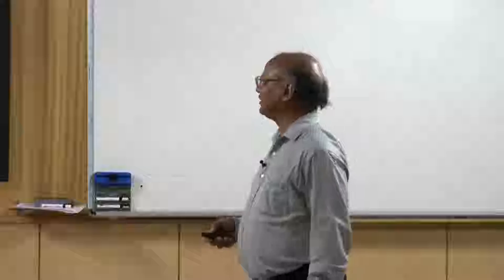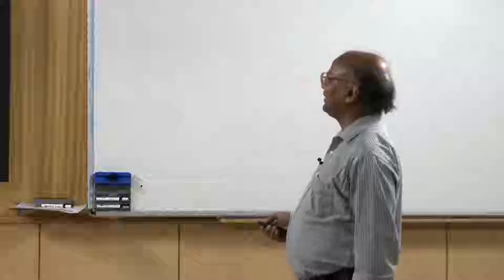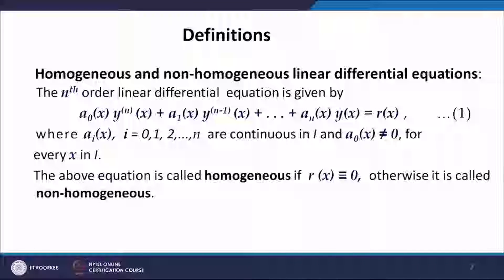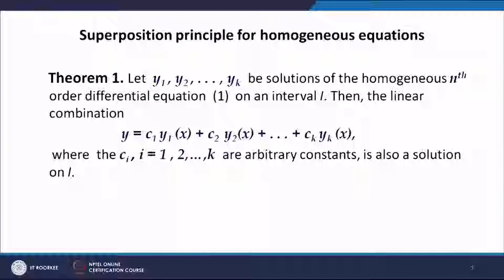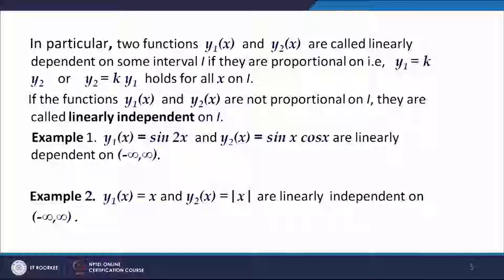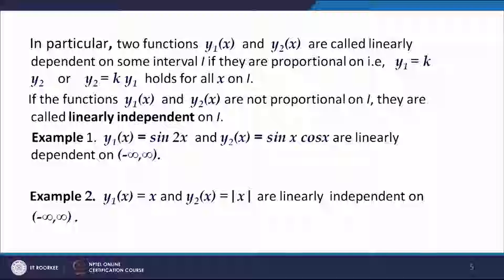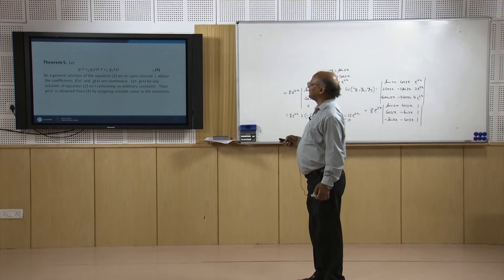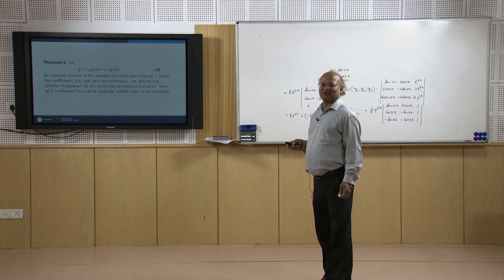Linear dependance, independence and Wronskian of functions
Course Name:-Mathematical methods and its Applications
Subject Name:-Mathematics